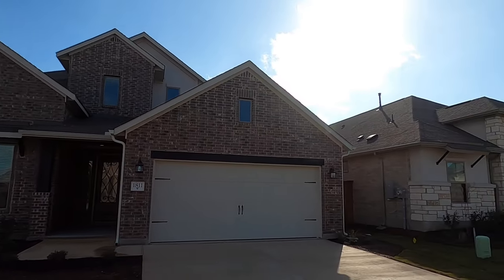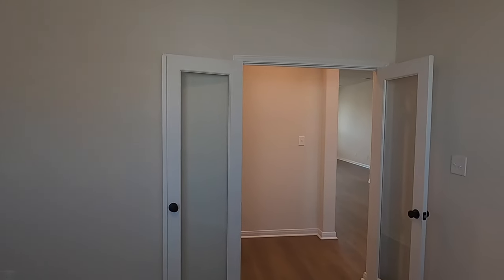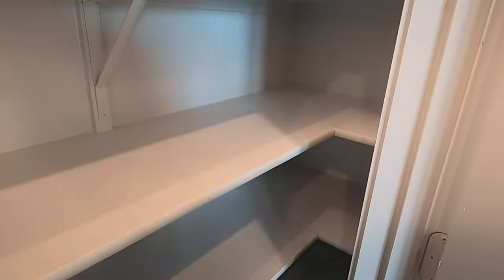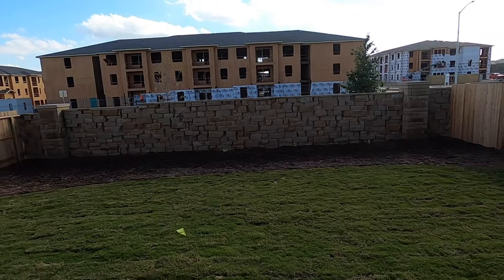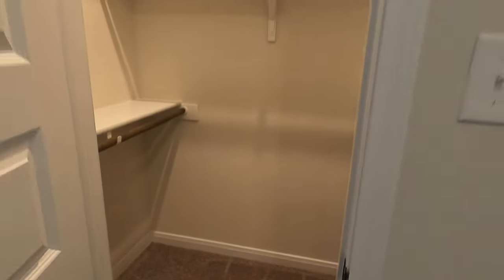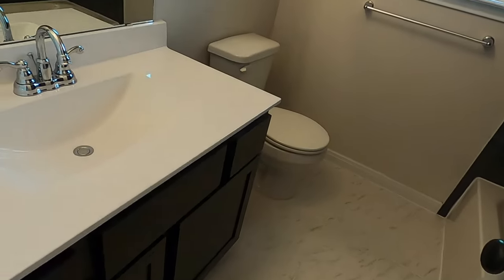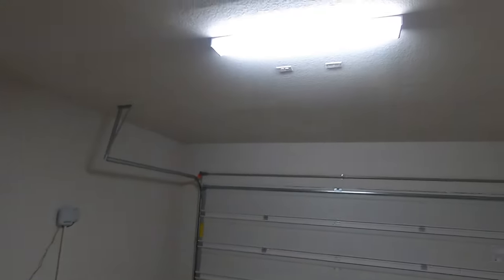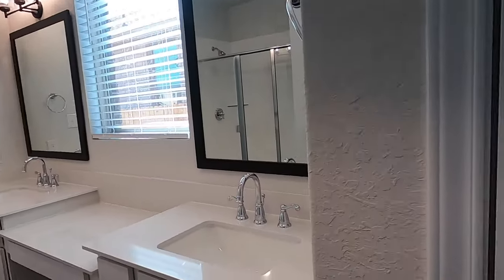Coventry Homes, Granger Plan, Veramendi, New Braunfels Tx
This plan has 3185 SqFt, 5 bedrooms, 3.5 baths with a loft and bonus space upstairs and a two car garage. Builder is asking $599,837 as of 11 Jan 2024 however I have a feeling they have plenty of wiggle room in that price. I am a local Realtor. Thanks, Jason Payne